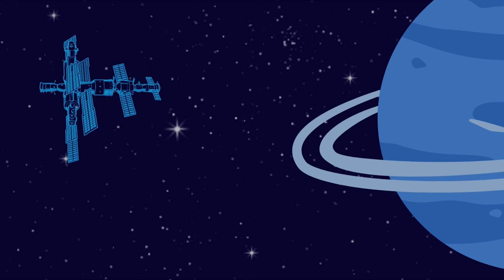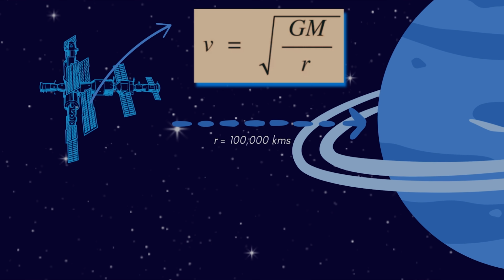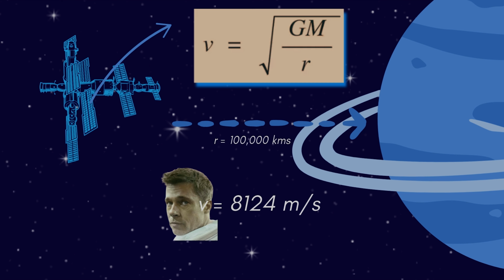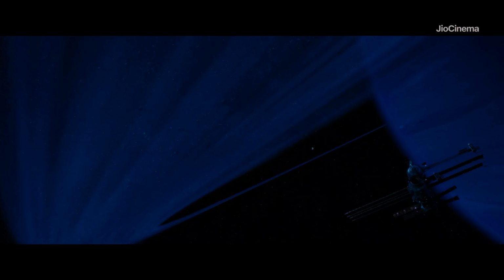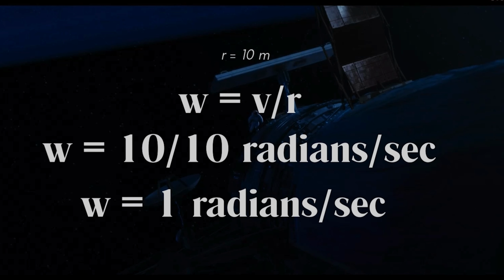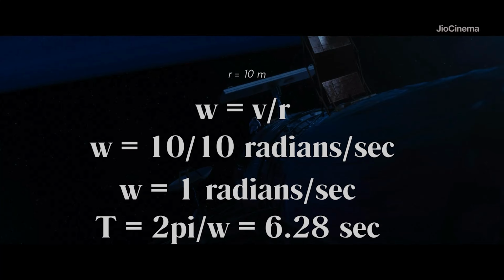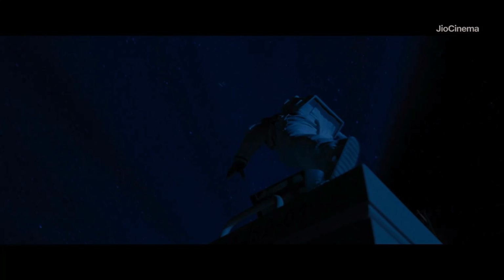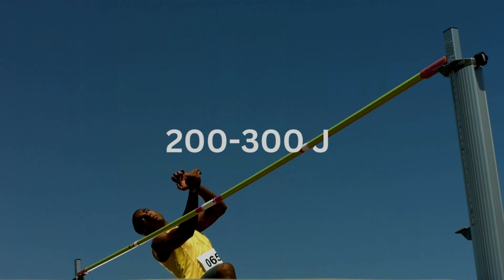Impossible Physics in Ad Astra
"Ad Astra" may be a visual masterpiece, but its science? Not so much.

In this video, we break down the most glaring physics fails in the movie that left scientists scratching their heads. From Brad Pitt's miraculous fall from a space ladder to moon car chases straight out of a Fast & Furious film, "Ad Astra" boldly goes where no logic has gone before.

We’ll explore:

Why the infamous space jump defies gravity—and common sense.
How Hollywood turned cosmic radiation into a plot device.
And why the movie’s version of the Moon feels more like a sci-fi theme park ride than a scientific reality.
Along the way, we’ll separate fact from fiction and discuss why accurate science in movies isn’t just for the nerds—it actually makes the story more compelling.

If you're a movie lover, a science enthusiast, or just here for some entertaining nitpicking, this one's for you. Prepare for a wild ride through the cosmos, where the rules of physics take a backseat!